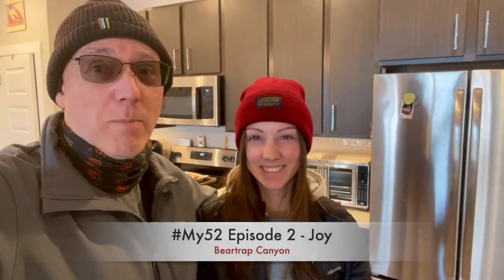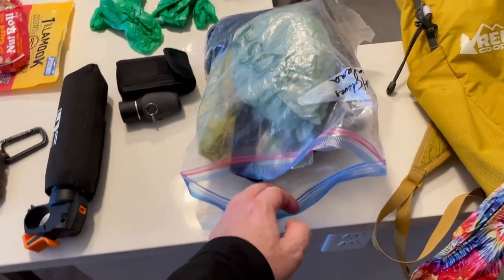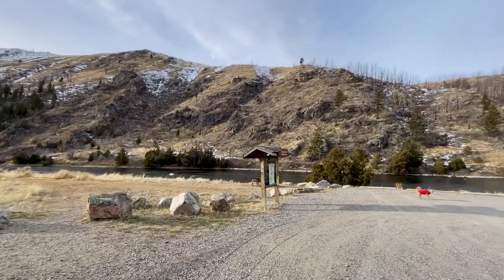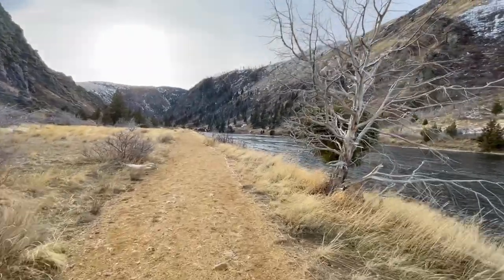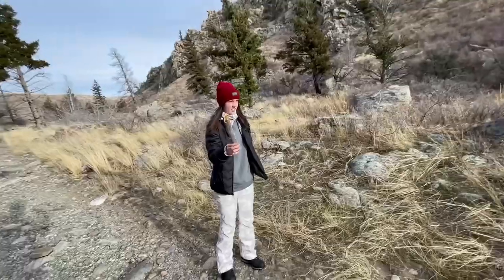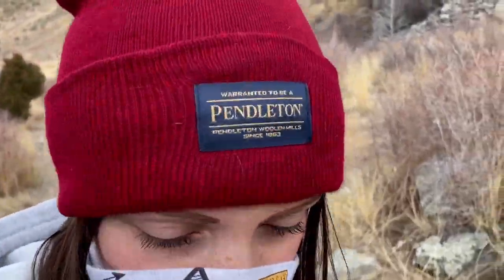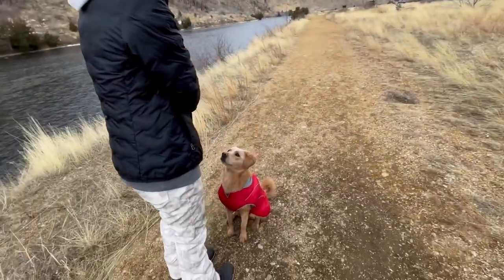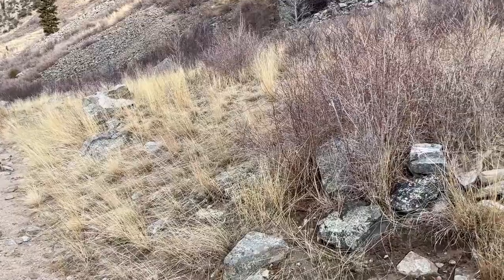My52 Episode 2 - Joy - Beartrap Canyon HD 1080p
On this cold, cold Saturday in January, Emily, Denali and I decided to take a hike up Beartooth Canyon in Montana. Given the low temps and all of the snow in town, we expected much of the same. We were right about the cold, but wrong about the snow, and the wind took us by surprise.

This is My52 Episode 2. I’ve entitled it ‘Joy’ because being with Emily brings me so much of it.

Please consider making time for yourself to reconnect with what brings you joy. Set aside the guilt, responsibility and obligations you feel and give yourself the gift of your own time. Peace!

My52 Project

For 2023 I’ve decided to try something new to help me return my focus to  myself and the things I enjoy. It's been far too easy for me to prioritize the obligations and pressures of my life, to the point where I am forgetting how to truly enjoy myself. So, since I enjoy discovery and adventure, I will pick 52 adventures for this year, and try to complete one each week (give or take). I have some ground rules for myself, but the project is intended to be flexible and dynamic and achievable, not another chore.

I will do my best to document these adventures for you all to see. Given my lack of time and talent, you can expect poorly planned adventures, sloppy videography, messy editing, perplexing narration and probably some musical overlays that are too loud. But what the hell? I’ve spent my whole life finding excuses not to do these things, and I certainly don’t need any more.

We don’t have MERCH!  If we did, we would sell it through  an online store and you could buy stuff that you don’t need to help support me. But we don’t have an online store, so don’t bother searching for merch.

SUPPORT ME and My52 Project

UNAFFILIATED LINKS

OnX Backcountry was used to plan this adventure.
Garmin GPS on a Fenix 7 Sapphire was used to record my tracks.

ATTRIBUTIONS

Software - iMovie.

Email, Strava, RideWithGPS, Instagram, FB page, TikTok, maybe other sources.

We all need to remember who we really are. Devoting regular time to ourselves is a great way to do that, so I encourage you all to create your own My52 project focused on whatever turns you on - reading, music lessons, brunches with friends, horseback rides, back massages, ice baths, reconnecting with people from your past, writing poetry, taking photos, and on and on and on. The point is to have the project reflect who you are and what you enjoy. Now, go out and DO52!